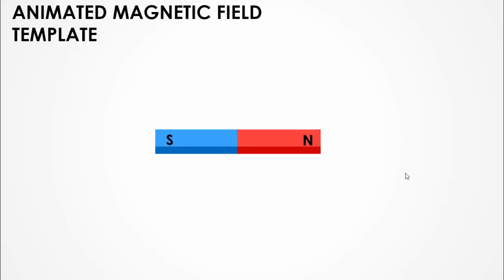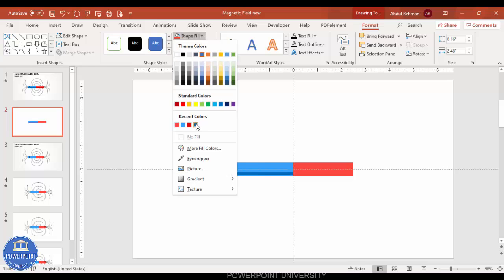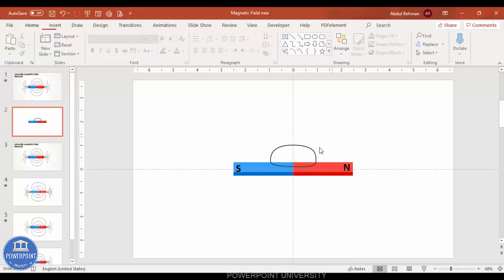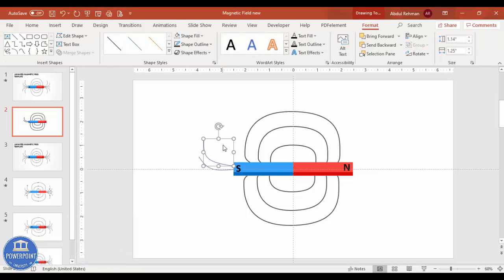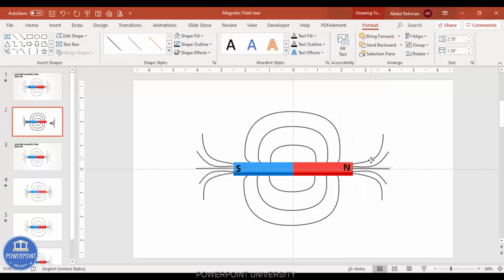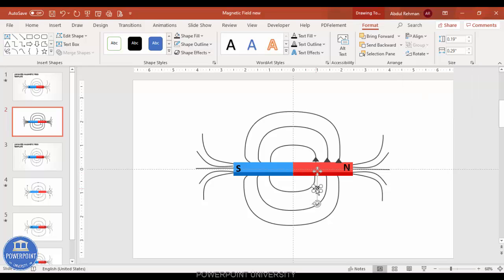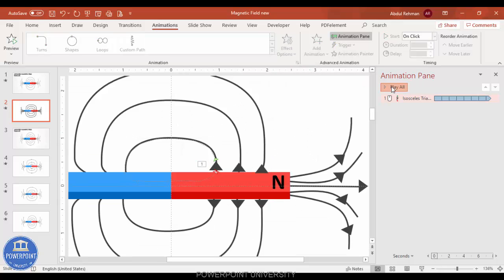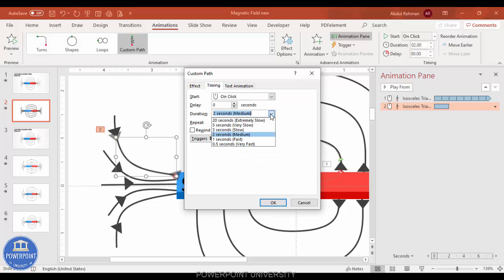Animated Magnetic Field Template in PowerPoint | Best for Teachers and Students